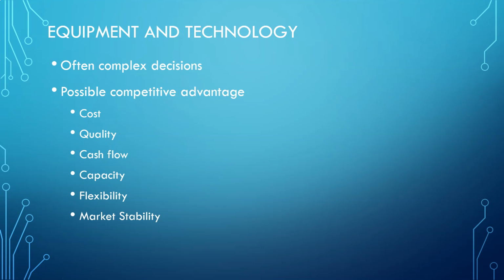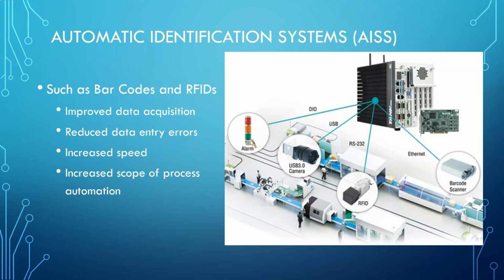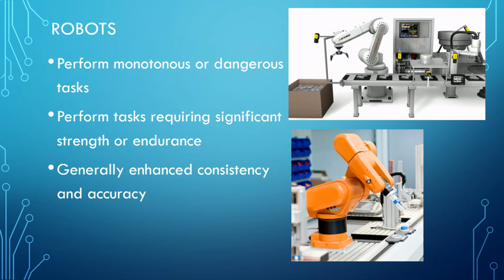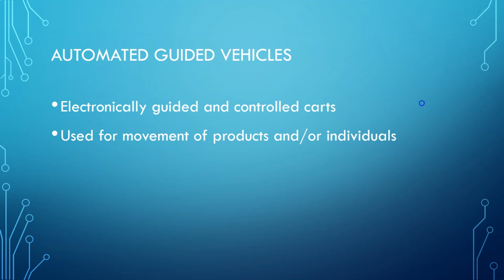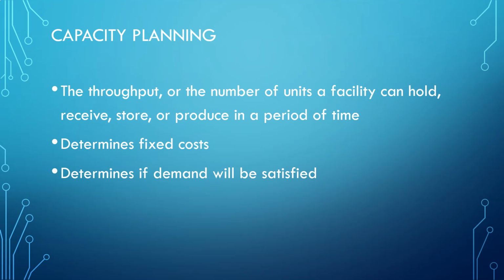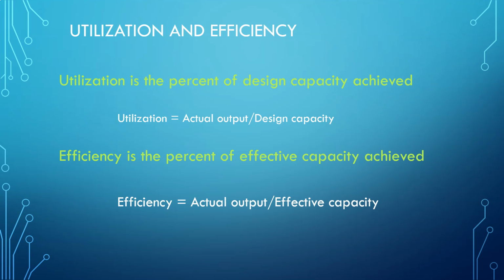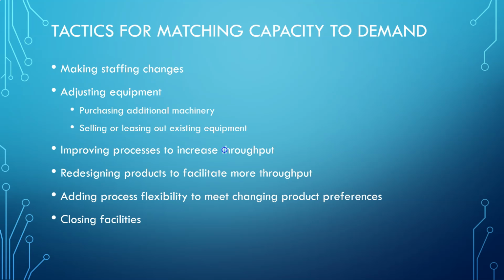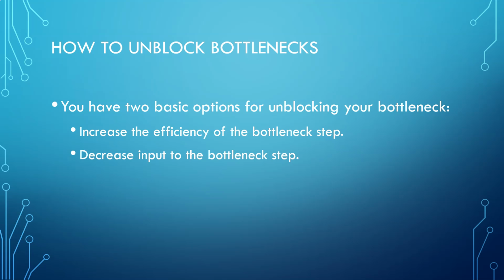Production Logistics Part II